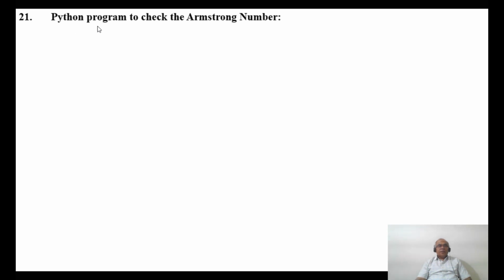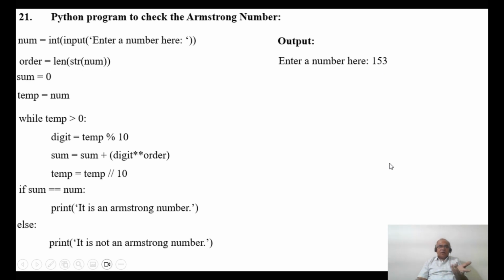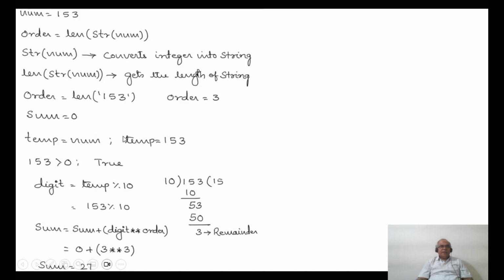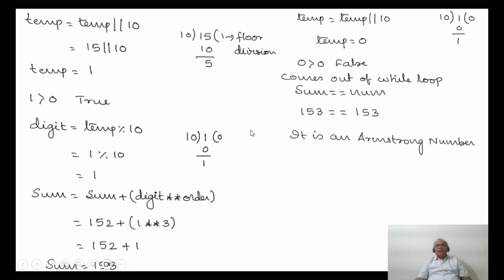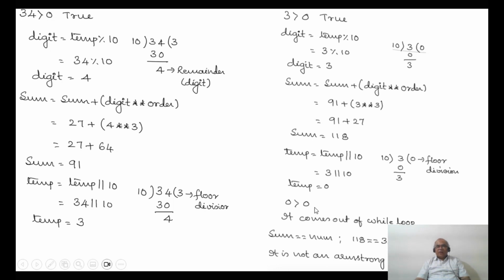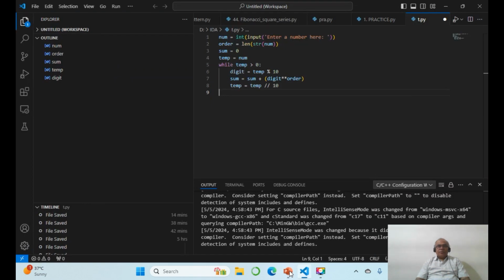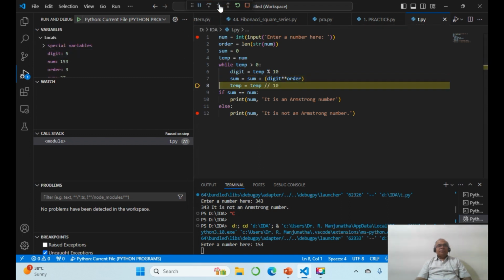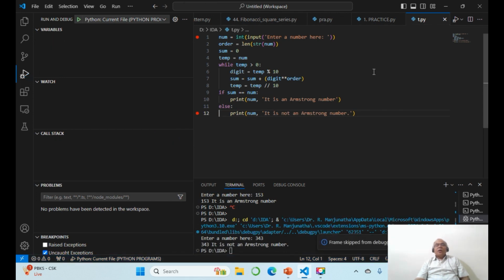14 Armstrong Number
Armstrong Number